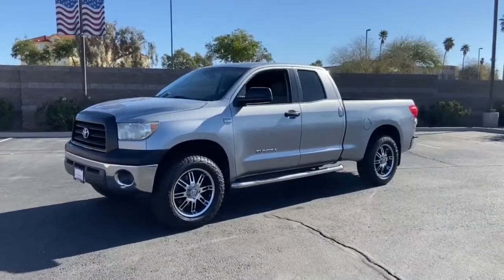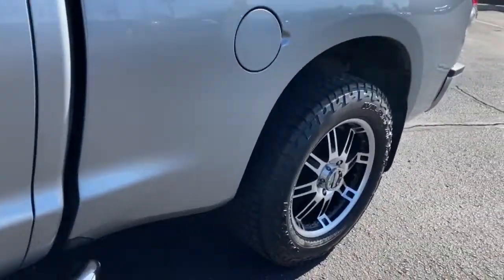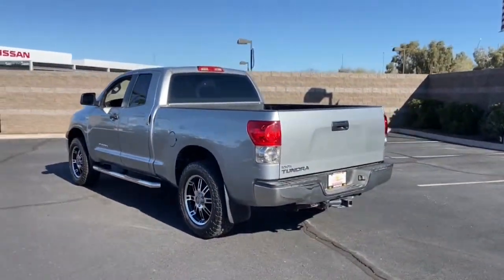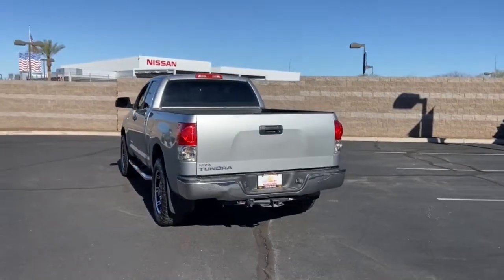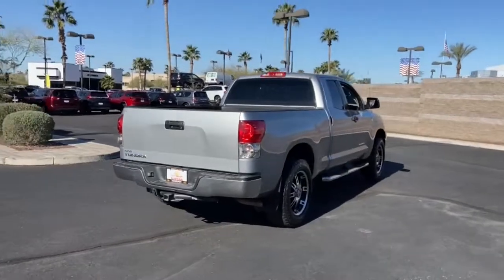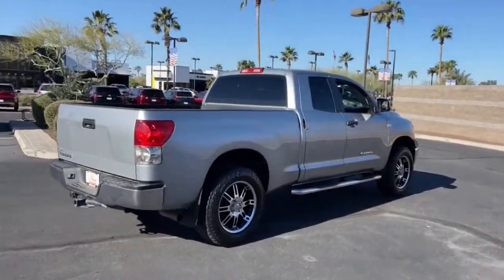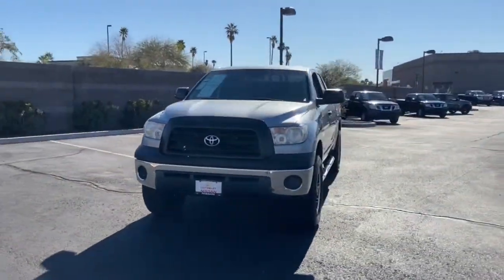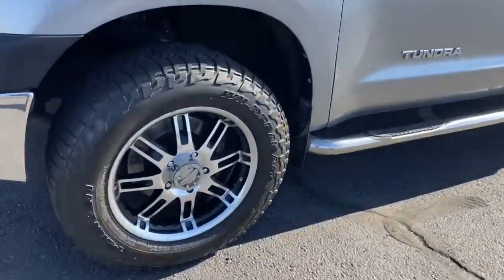2009 Toyota Tundra 2WD Truck Phoenix, Mesa, AZ MN412693B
Pyrite Mica Used 2009 Toyota Tundra 2WD Truck available in Phoenix, Arizona at East Valley Nissan. Servicing the Mesa, AZ area.
2009 Toyota Tundra 2WD Truck SR5 - Stock#: MN412693B - VIN#: 5TFRT54129X029261

This 2009 Pyrite Mica Toyota Tundra Grade RWD is well equipped and includes these features and benefits: Tundra Grade, Pyrite Mica, ABS brakes, Electronic Stability Control, Front dual zone A/C, Illuminated entry, Low tire pressure warning, Remote keyless entry, Traction control, 18 x 8J Steel Wheels, 3.909 Axle Ratio, 3-Passenger Front Bench Seat, 4-Wheel Disc Brakes, 6 Speakers, Air Conditioning, AM/FM Audio w/CD & 6 Speakers, AM/FM radio, Brake assist, Bumpers: chrome, CD player, Driver door bin, Driver vanity mirror, Dual front impact airbags, Dual front side impact airbags, Fabric Seat Trim, Front anti-roll bar, Front Center Armrest w/Storage, Front reading lights, Front wheel independent suspension, MP3 decoder, Occupant sensing airbag, Outside temperature display, Overhead airbag, Overhead console, Panic alarm, Passenger door bin, Passenger vanity mirror, Power door mirrors, Power steering, Power windows, Rear reading lights, Rear step bumper, Speed control, Speed-sensing steering, Split folding rear seat, Tachometer, Tilt steering wheel, Variably intermittent wipers, and Voltmeter.* Internet pricing is good for retail transactions only. All prices plus tax, title, license and doc fee. Any and all transactions must in Maricopa County in Arizona. Second key, floor mats and owners manual may not be available on all pre-owned vehicles. While every reasonable effort is made to ensure the accuracy of this data, we are not responsible for any errors or omissions contained on these pages. * Here detailed price does not include any taxes, fees or other charges. Pricing and availability may vary based on a variety of factors, including options, dealer, specials, fees, and financing qualifications. Consult your dealer for actual price and complete details. Vehicles shown may have optional equipment at additional cost. * Images, prices, and options shown, including vehicle color, trim, options, pricing and other specifications are subject to availability, current pricing and credit worthiness. * In transit means that vehicles have been built but have not yet arrived at your dealer. Images shown may not necessarily represent identical vehicles in transit to your dealership. See your dealer for actual price, payments, and complete details.